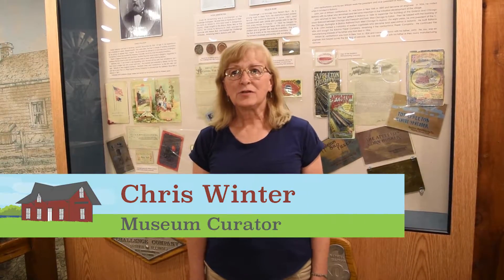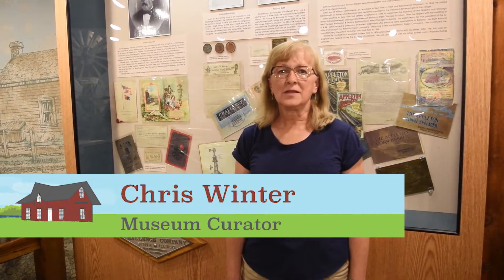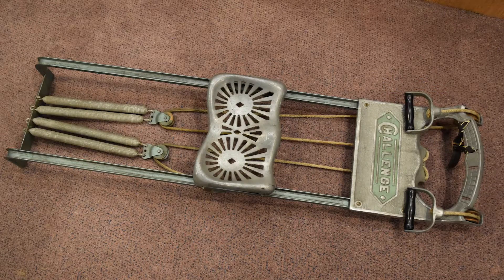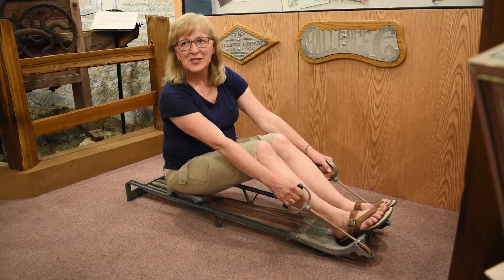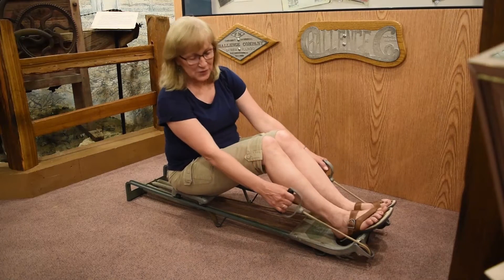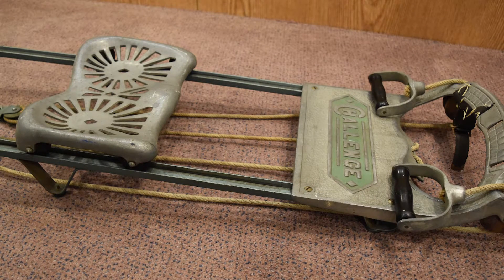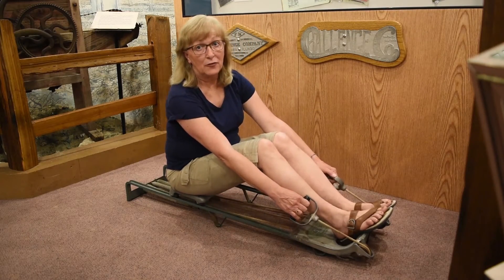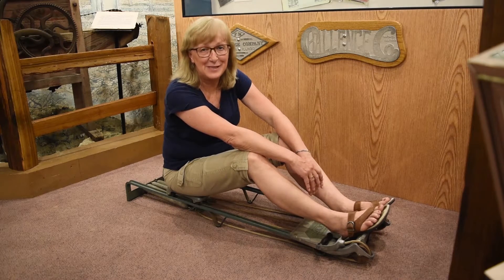Unlocking the Vault Episode 11: Rowing Machine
Did you know the Challenge Company created recreational equipment? Come behind the scenes with Batavia Depot Museum curator, Chris Winter, and learn about this vintage rowing machine in another one of our Unlocking the Vault episodes!